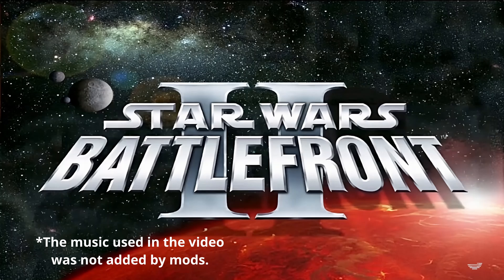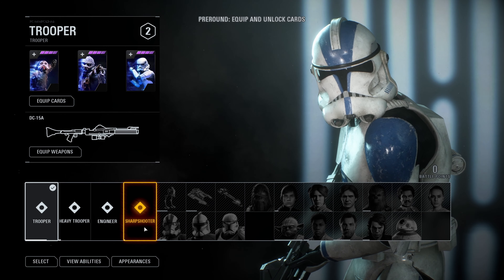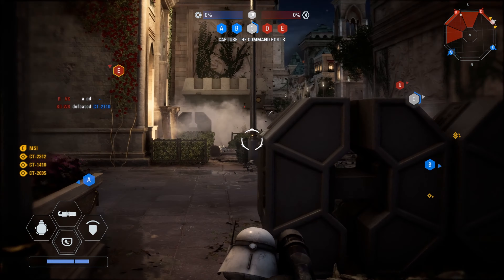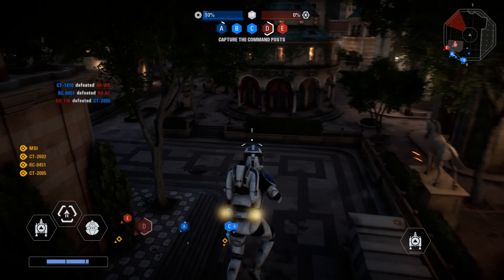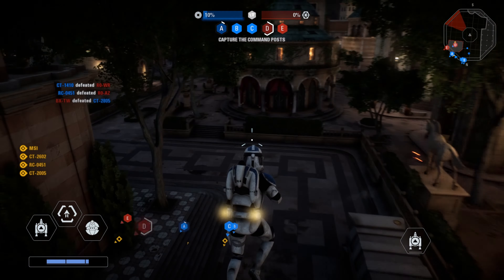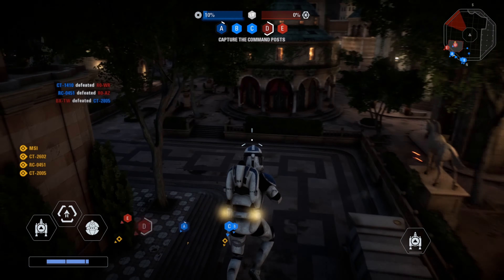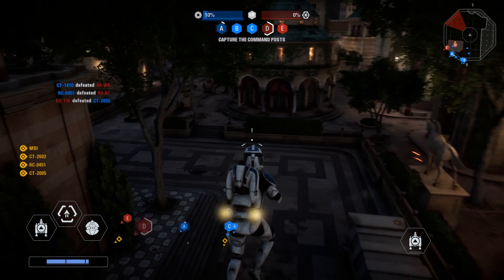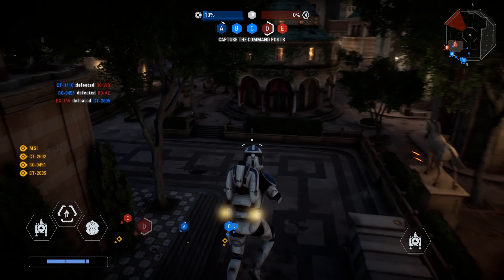Turning Battlefront II 2017 Into The Classic Battlefront II 2005 (Battlefront II Mods)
What would the classic Star Wars Battlefront II if it were released today? Watch to find out.

The main mods I used are as follows:
1. Classic Battlefront II Splash Screen by ScottMemelord

2. Classic Battlefront Title Screen by friedi_fx

3. Classic Trooper Class Names by Scott Memelord

4. Classic Battlefront Clones by Pandemic Modding

5. Classic Battlefront Clones – Jetpack Addon by Ultistinct and friedi_fx

6. Classic Battlefront Imperials by Pandemic Modding

7. Classic Battlefront Droids by EldeBh, Priscilla, and Chucky

8. Battlefront II Remastered by friedi_fx

9. Classic Battlefront II HUD by VapeDeathsticks, updated by ScottMemelord

10. MP Classic Battlefront II Camera by SmokeDeathsticks

11. Classic Battlefront Crosshairs by friedi_fx

12. Battlefront II Classic Audio Overhaul by Stoichiom

13. CIS Battle Droid Audio Overhaul by Zenger

14. Classic Zoom SFX by IKnightTrooperI

15. Defeated to Killed Text Edit by ScottMemelord

16. Classic Battlefront II Hero Themes by SmokeDeathsticks and AriesAngel420

17. Classic Voices – Rebel Alliance by IKnightTrooperI

18. Classic Voices – Empire by IKnightTrooperI

19. Anakin Audio Overhaul by AriesAngel420

20. Obi-Wan Audio Overhaul by AriesAngel420

21. Yoda Audio Overhaul by AriesAngel420

22. General Grievous Audio Overhaul by AriesAngel420

23. Darth Maul Audio Overhaul by AriesAngel420

24. Boba Fett Audio Overhaul by AriesAngel420

25. Emperor Palpatine Audio Overhaul by AriesAngel420

26. Sir Christopher Lee’s Count Dooku by Rupture13

Let me know if I missed something and I hope you enjoyed the video! I tried something new with this one.